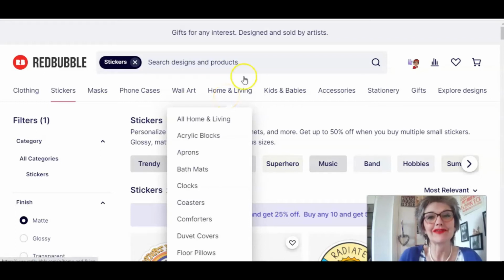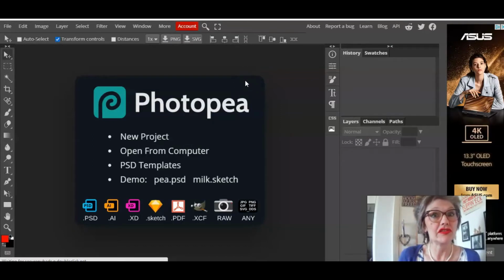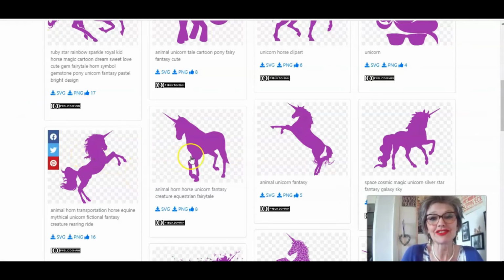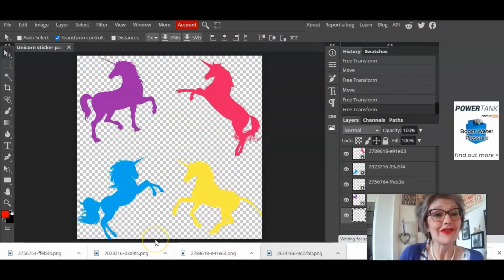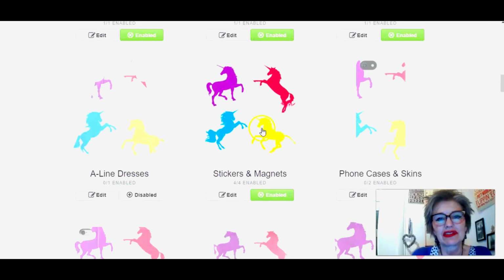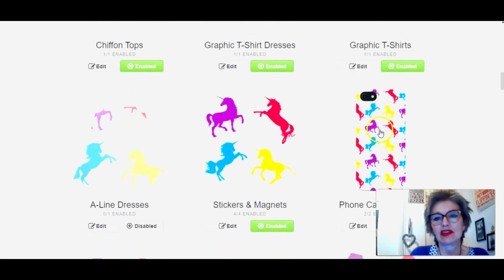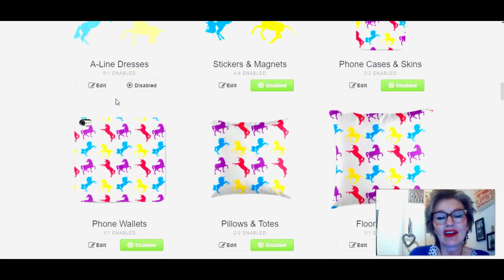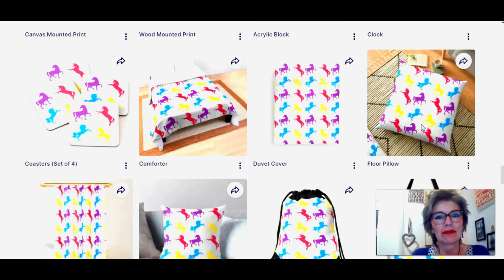Redbubble Sticker Packs Tutorial 🧡 | Best Redbubble Tips to Increase Your Redbubble Sales 💰💰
Here are some of my Number 1 recommendations for tools to grow your business:

redbubble,print on demand,increase sales on redbubble,make redbubble designs,how to start a redbubble,tips for redbubble,how to be successful on redbubble,Redbubble tips,Redbubble sales,make money on redbubble,redbubble income,how to post on redbubble,how to use redubble,sell your artwork online,Redbubble passive income,what to post on redbubble,redbubble best products,redbubble stickers